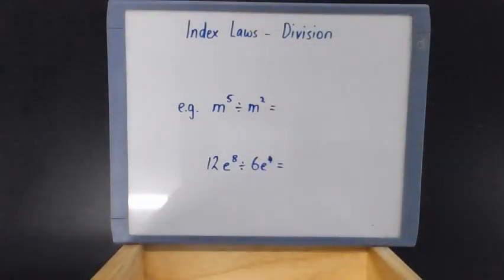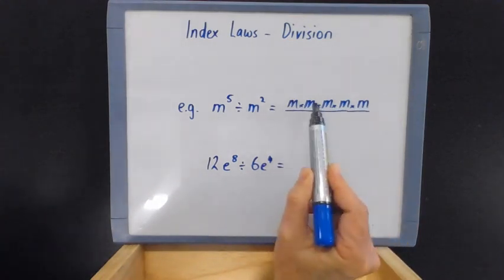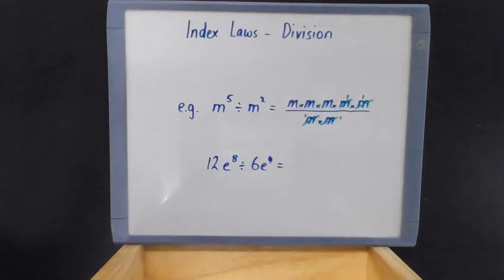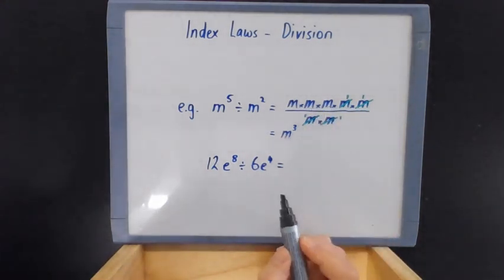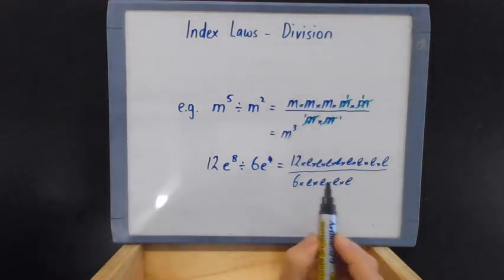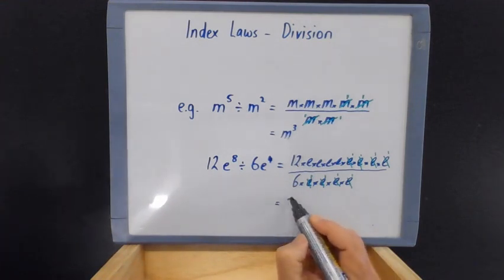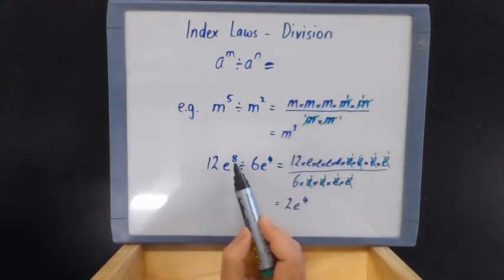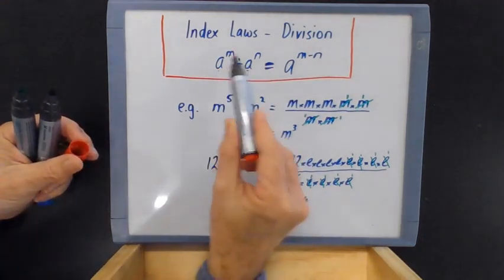Index Laws - Division (Algebra)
Algebra - Index Laws - Division